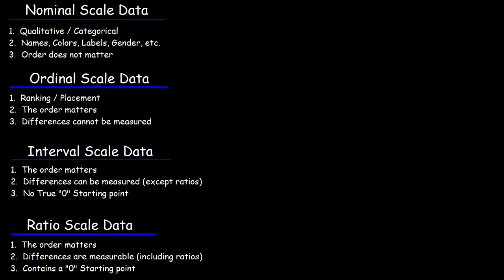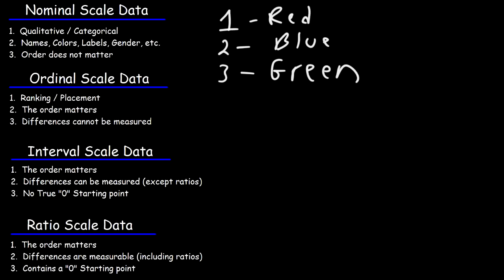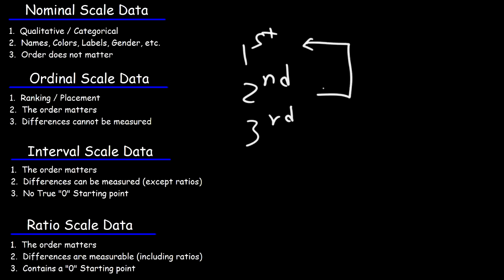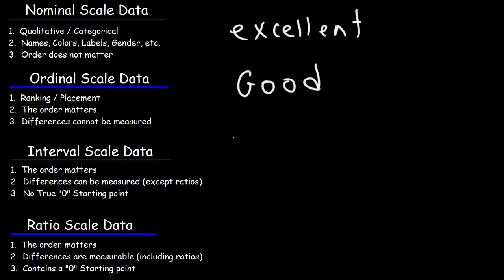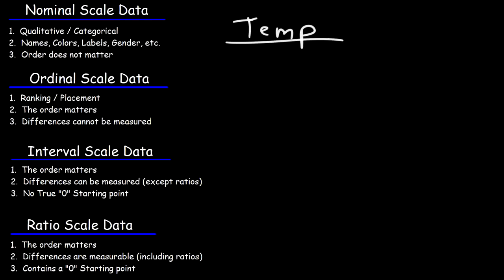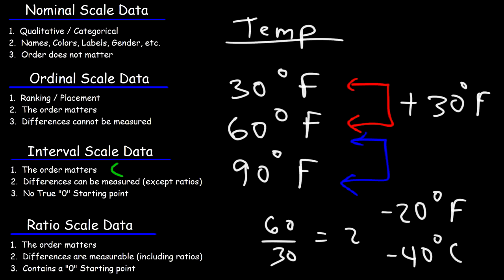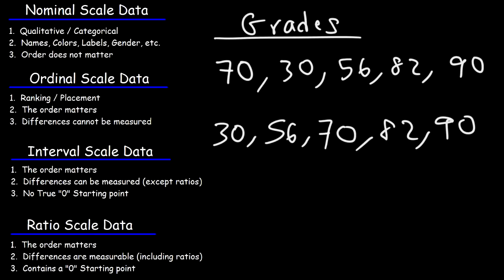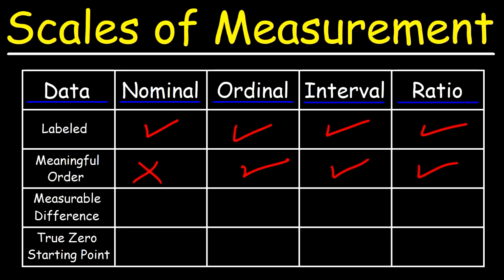ITEC FAYOUM 04 Scales of Measurement Nominal, Ordinal, Interval, & Ratio Scale Data